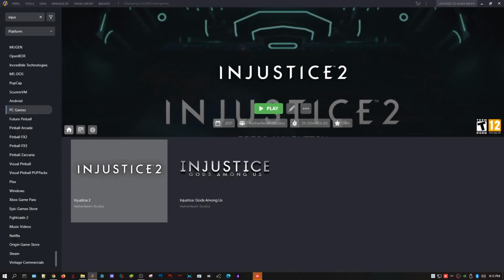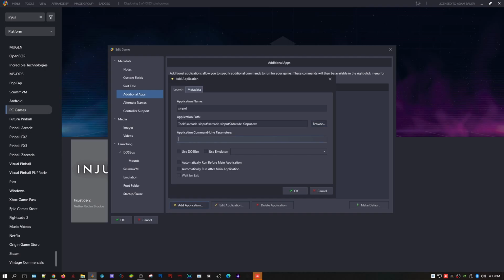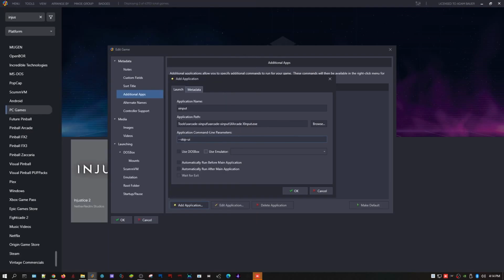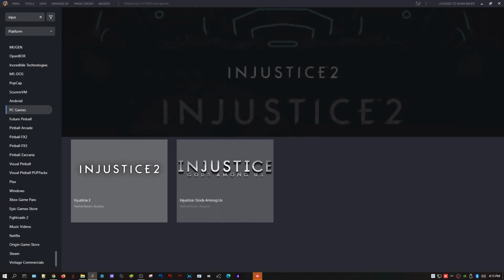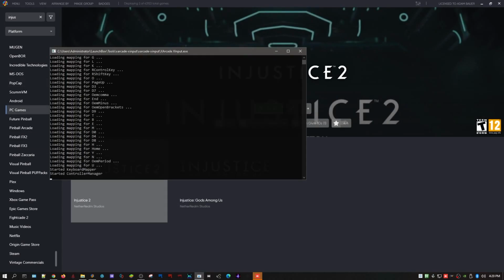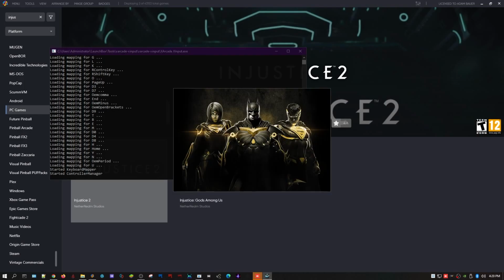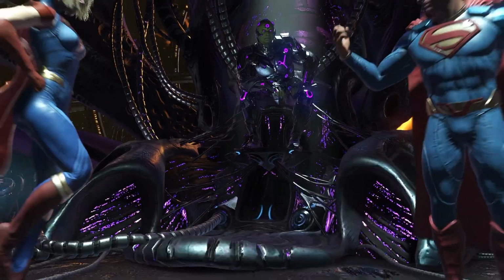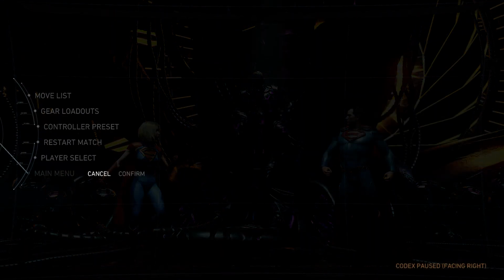OMEGA TUTORIALS: Installing XARCADE-XINPUT for new and old Games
In this video I show you how to add xinput support to any new games or any old ones we may have missed!

Xinput launch command argument: --skip-ui

My Arcade :

Cabinet:
Extreme Home Arcades: 4 Player ULTRA Megacade 50" screen with Active Marquee

PCs:
Main Launchbox Dev unit with Unified Refried LB THEME
Motherboard: MSI MPG B460I GAMING EDGE WIFI
CPU: Intel Core i5-10400
CPU Fan: Something RGB
GPU: GTX 1650 SUPER 4GB
Memory: 16GB 2x8GB 2667Mhz
Storage: 1TB Samsung 870 EVO, 16TB Seagate Exos x16 3.5" Drive
PS: Seasonic 750watt
Open frame Bench Case

Nighthawk for Magic Switcher running all 4 Incredible Technologies games:
Golden Tee 2020
Silver Strike Bowling
Power Putt Golf
Target Toss Pro

Development PC running MP 1.1
Motherboard: ASRock B250M-HDV
CPU: Intel Core i5-7600K
CPU Fan: Cooler Master Hyper 212
GPU: EVGA RTX 2060
Memory: G.Skill 16GB 2x8GB
Storage: 500GB Samsung 850 EVO SATA 6Gb/s SSD
PS: Corsair CX850